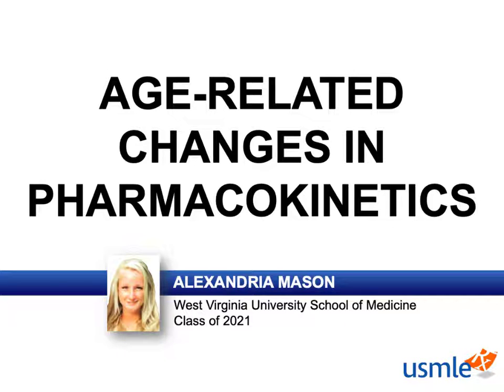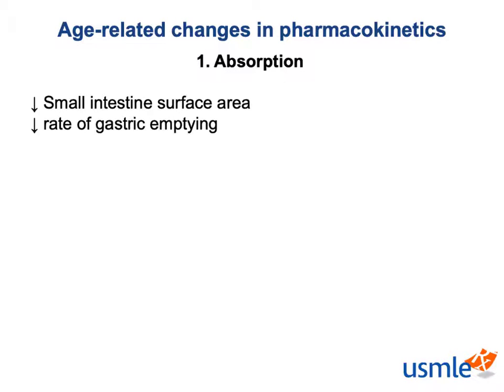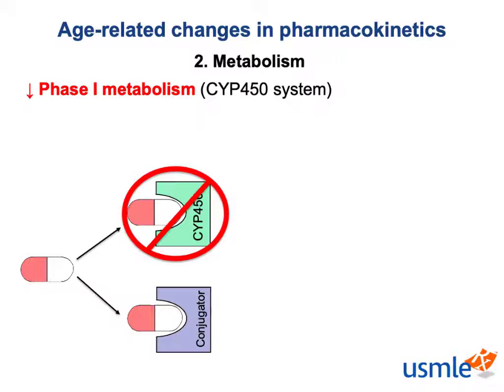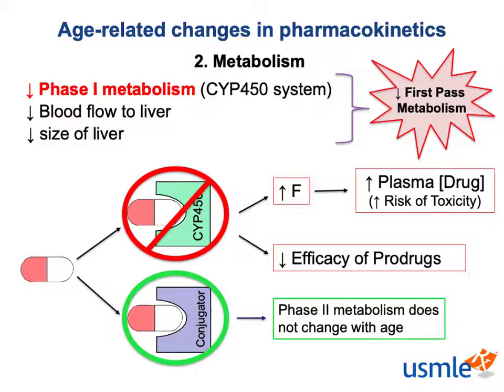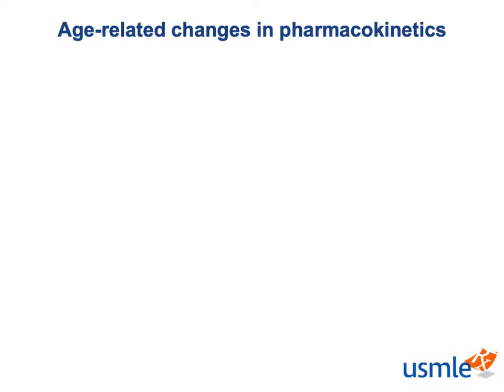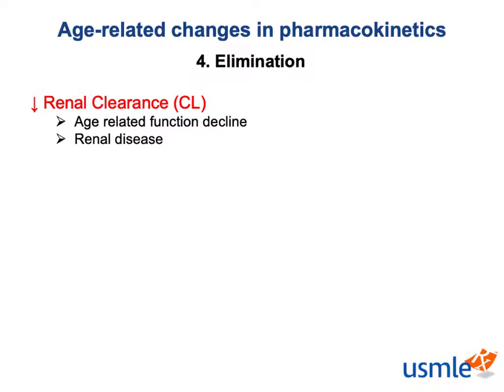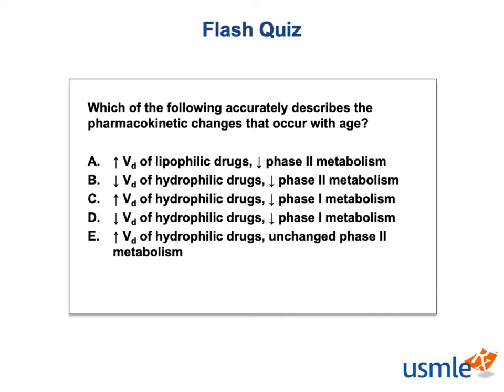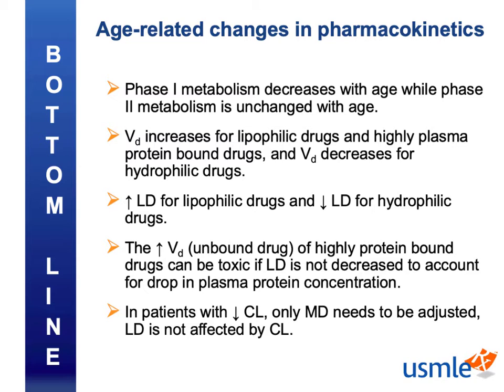USMLE-Rx Express Video of the Week: Age Related Changes in Pharmacokinetics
Our Express Video of the Week covers Age related changes in Pharmacokinetics, from the Toxicities and Side Effects section of the Pharmacology chapter in First Aid for the USMLE Step 1.